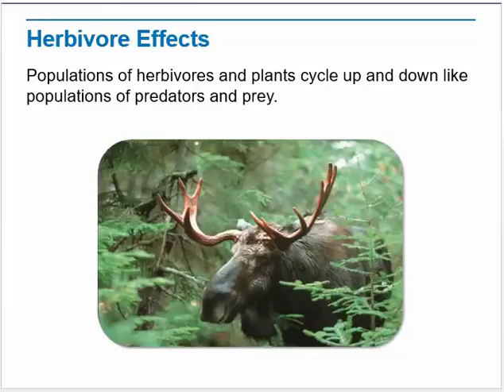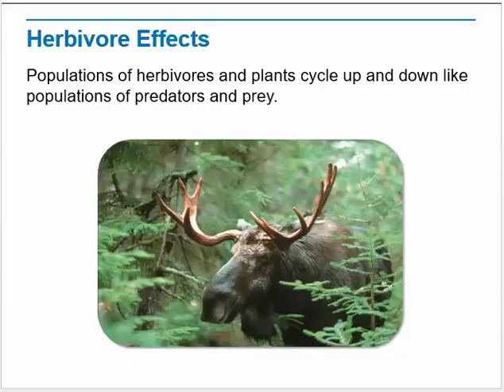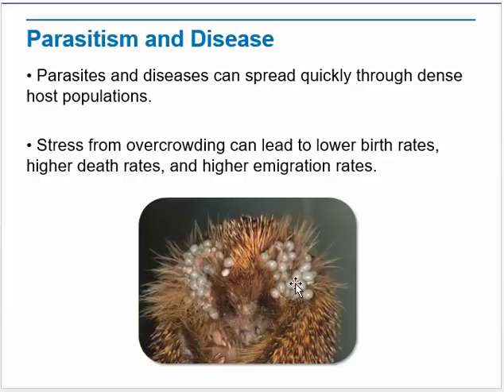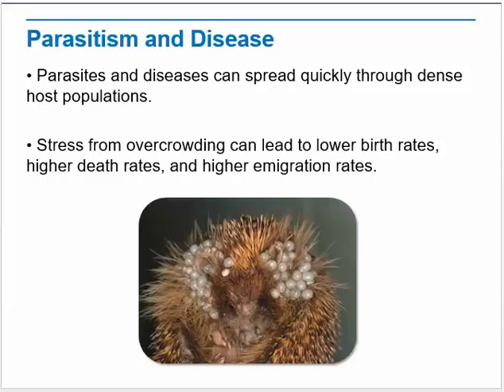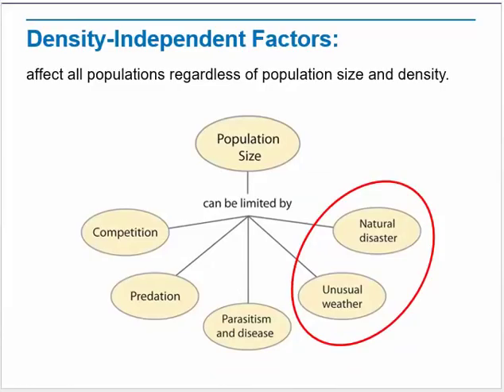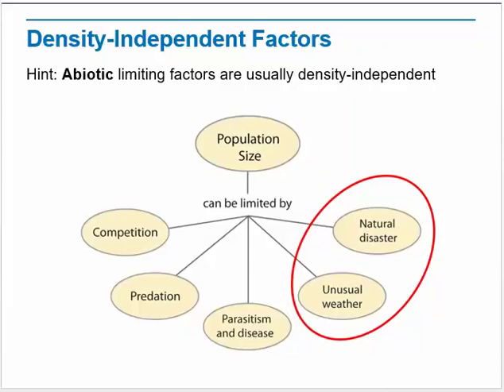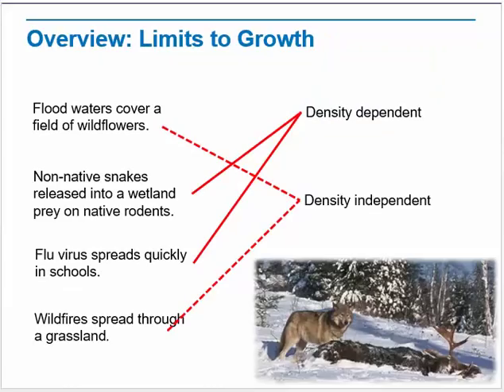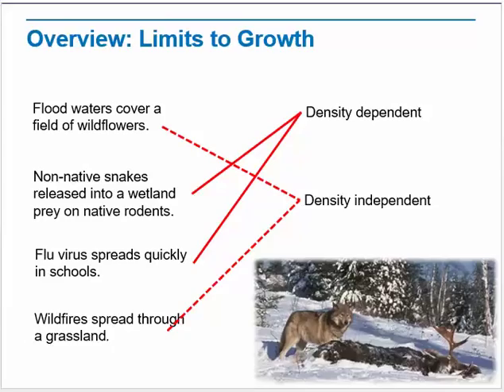10/14/2018 11:47:22 PM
Chapter 5.2 lecture